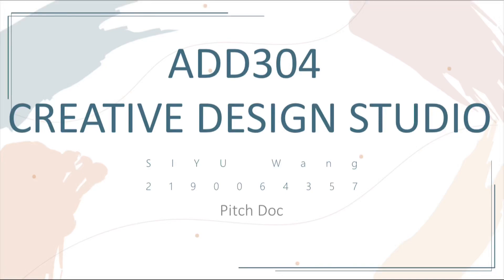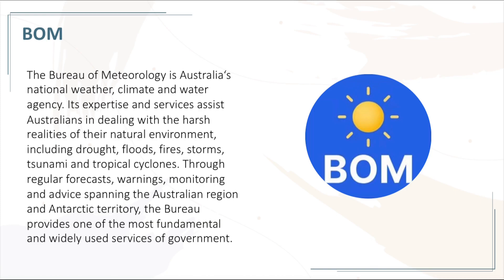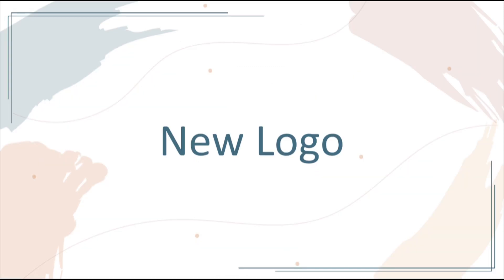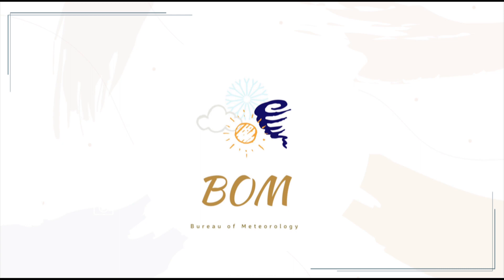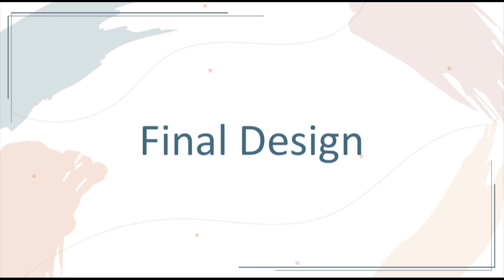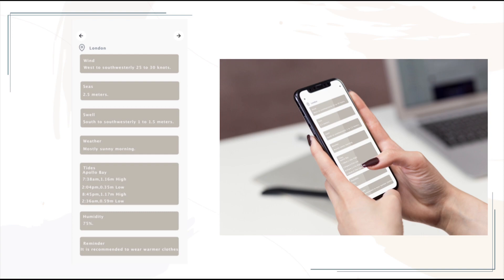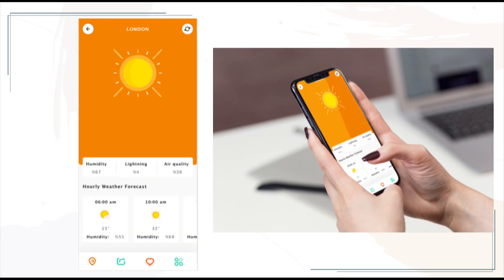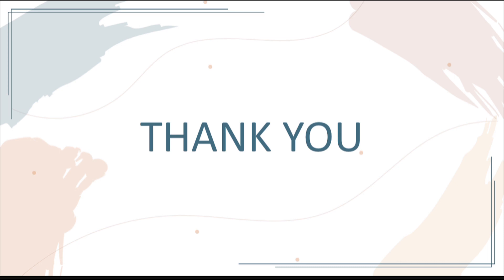add304_219006457_ass2_siyu_pitch